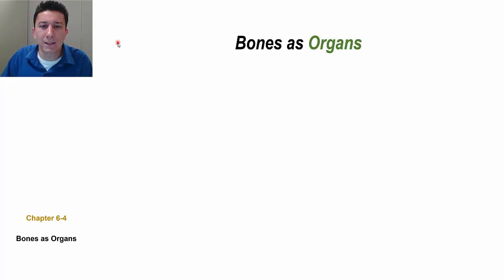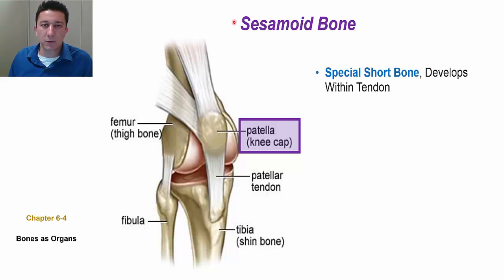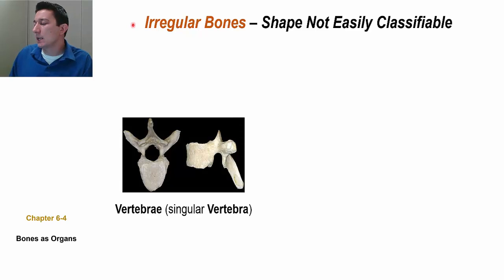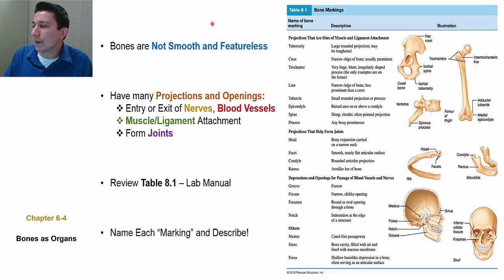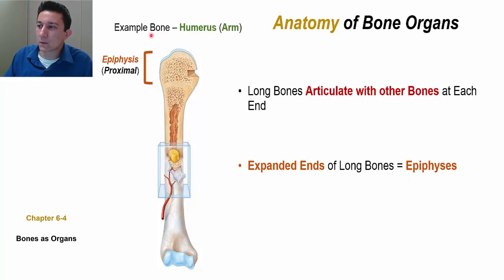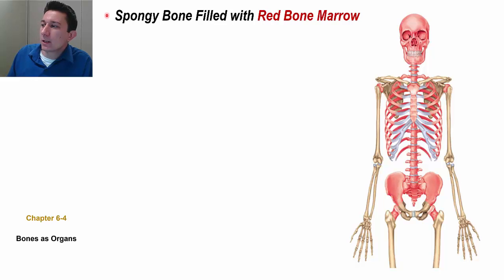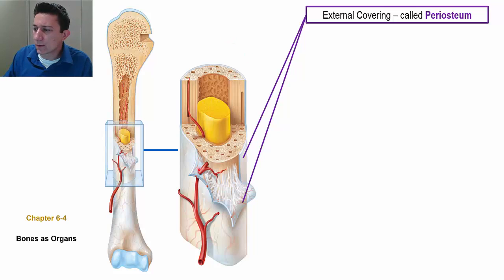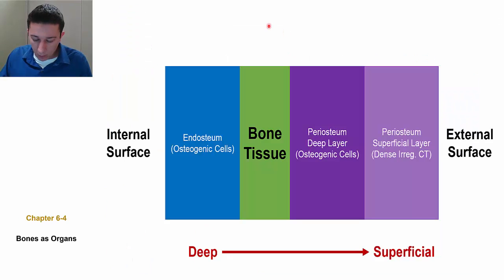Chapter 6-4 Bones as Organs